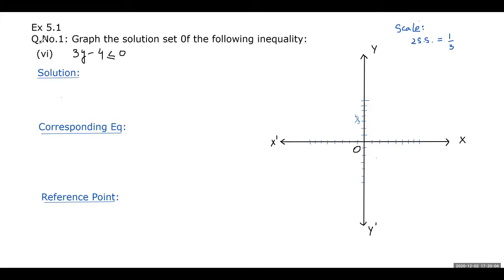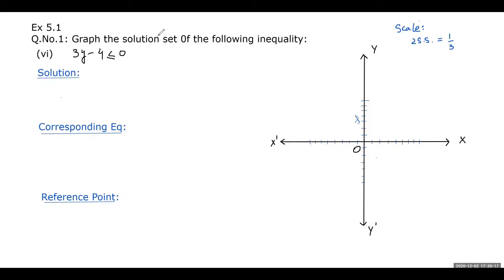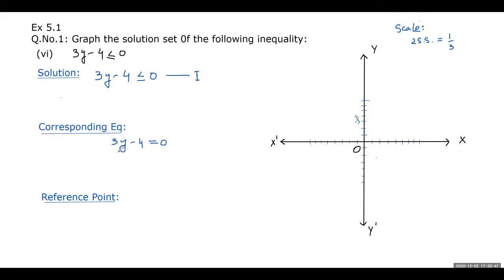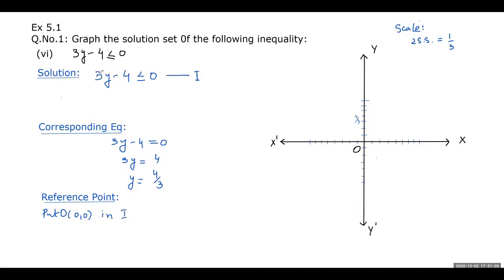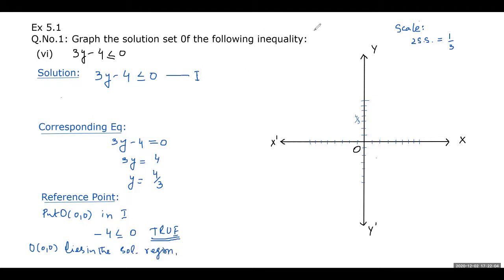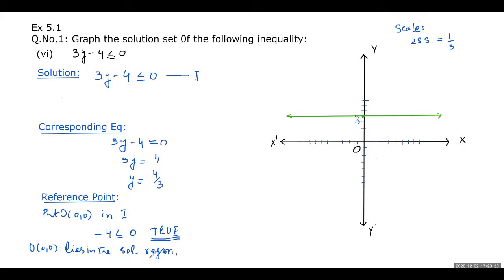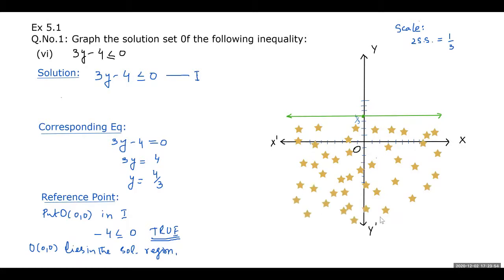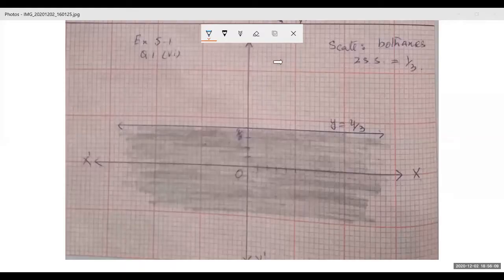Ex 5.1 Q.1 part vi - Maths XII